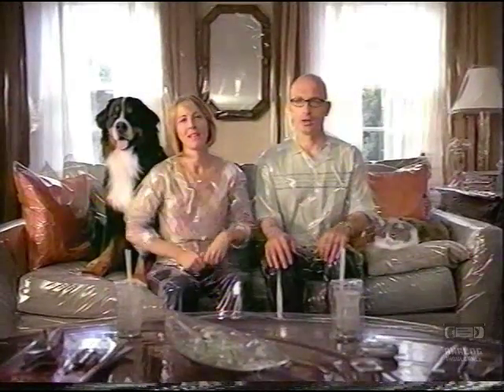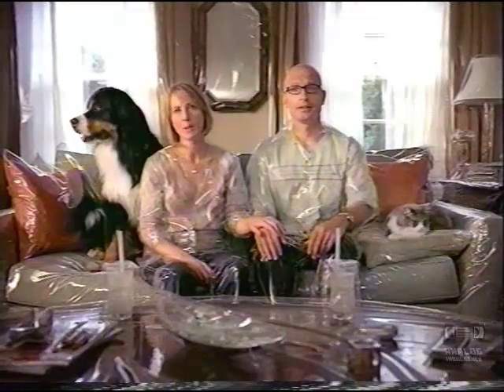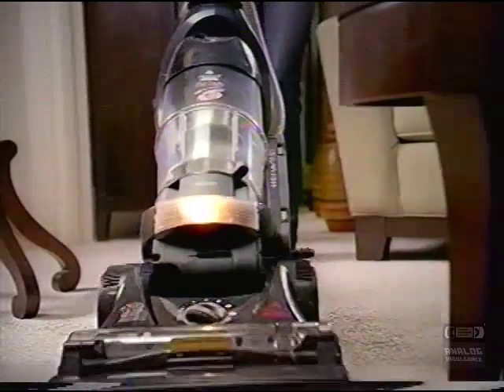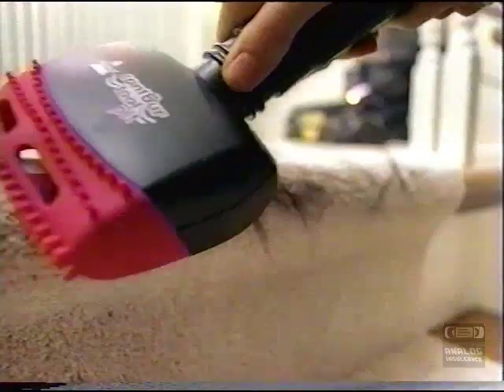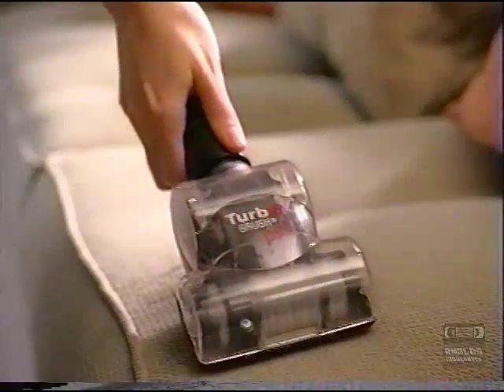Bissell | Television Commercial | 2007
Bissell Inc., also known as Bissell Homecare, is a privately owned vacuum cleaner and floor care product manufacturing corporation headquartered in Walker, Michigan in Greater Grand Rapids.[3][4] The company is the number one manufacturer of floor care products in North America in terms of sales, with 20% marketshare.[